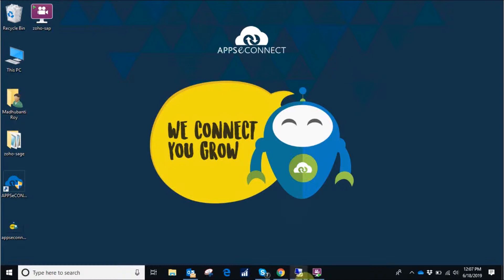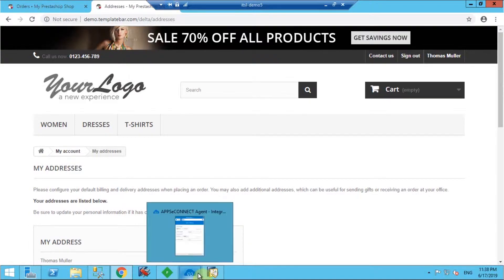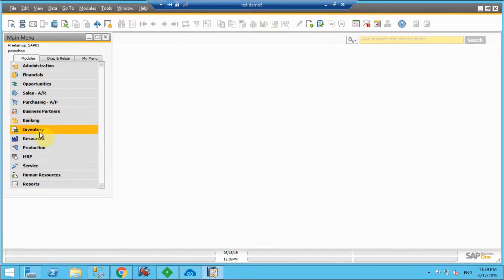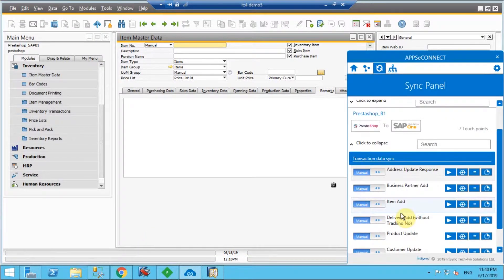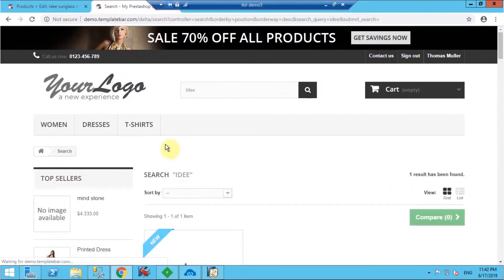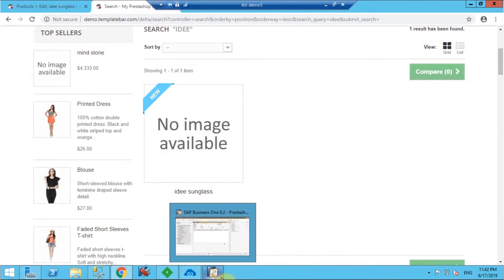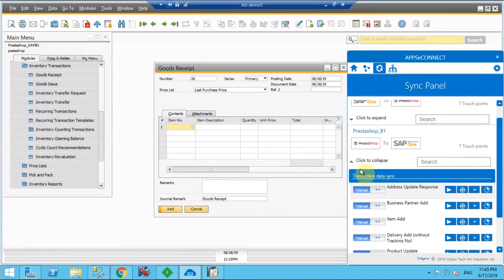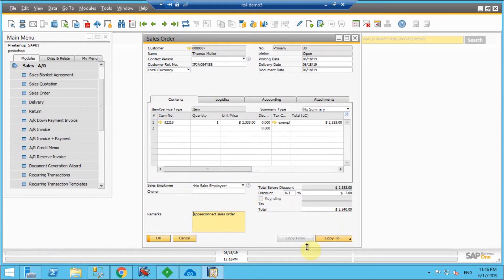Integrate SAP Business One and PrestaShop | APPSeCONNECT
Now, you can easily integrate SAP Business One and Prestashop to automate the business process. Here are the touchpoints of Integration:

*Customer
*Item
*Order
*Payment